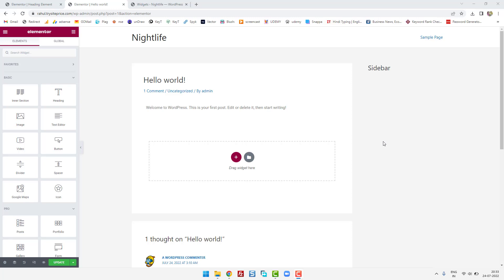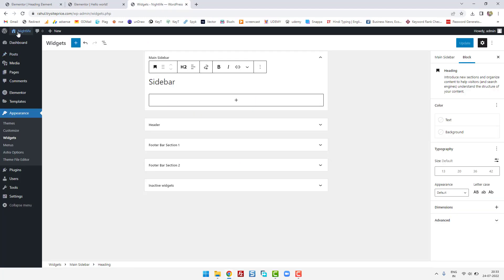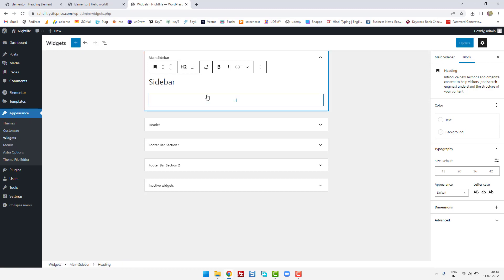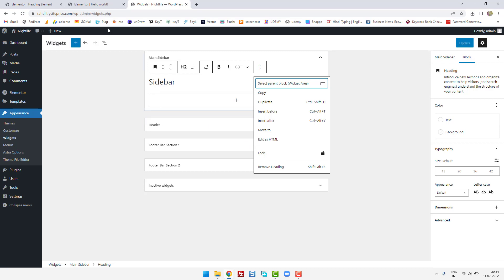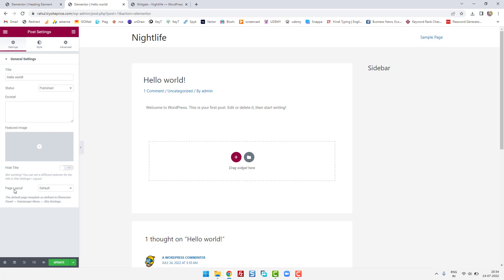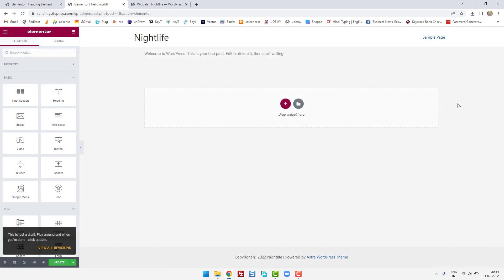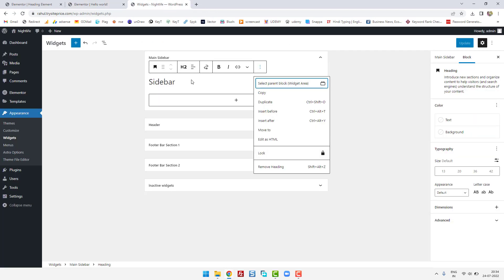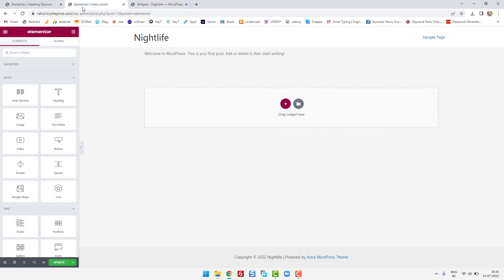How To Remove Sidebar From Elementor Page Or Post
Learn How To How To Remove Sidebar From Elementor Page Or Post
Today I'm going to show you how to remove the sidebar from Elementor Page or post. If you want to remove the sidebar from Elementor Page or post, go to Settings and then go to Layout Settings. You will see a radio button for Sidebar, which you can turn off by clicking on it.